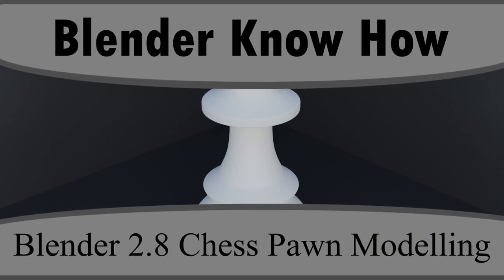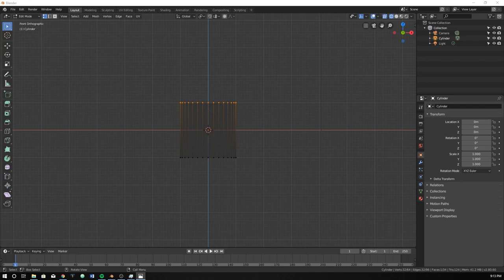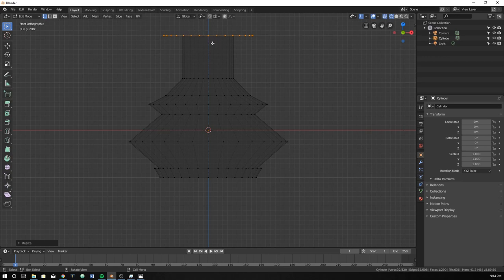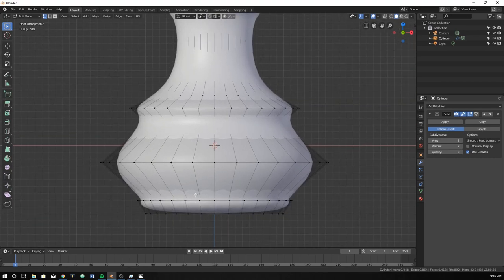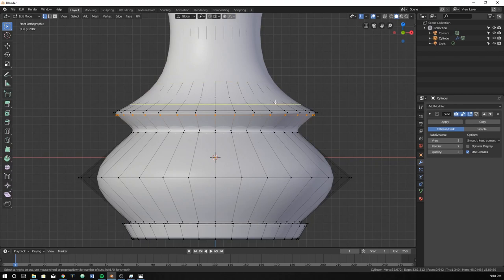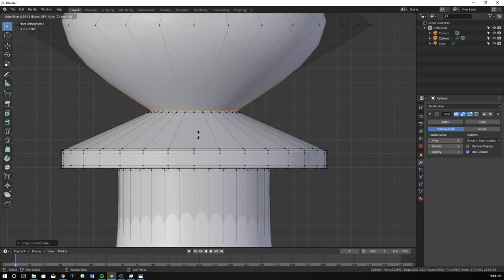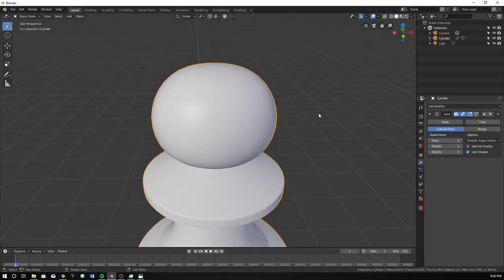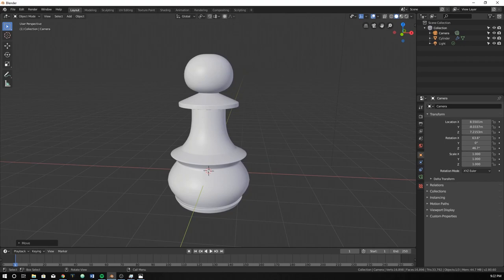How To Model A Chess Pawn Piece In Blender - Chess Set Series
In this video we learn how to create a chess pawn piece in blender